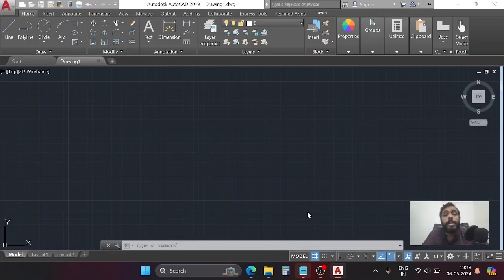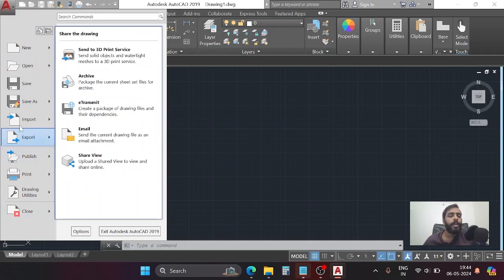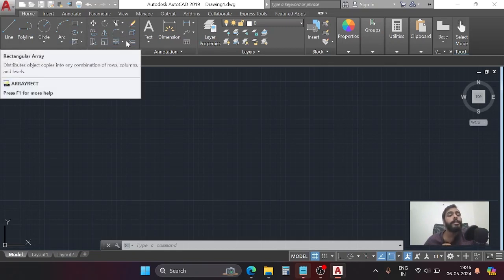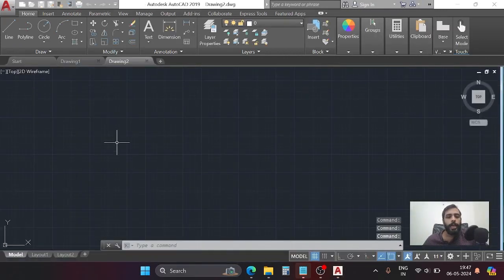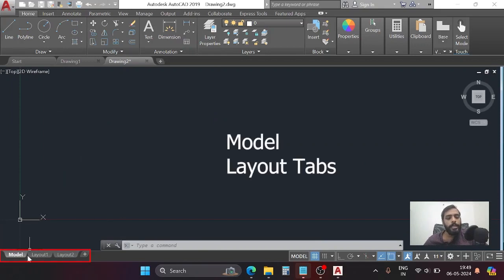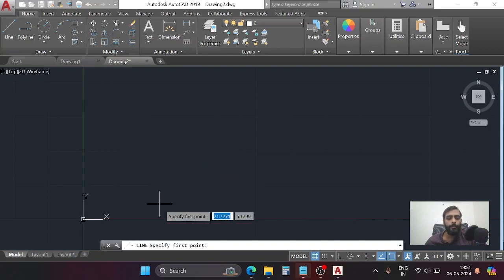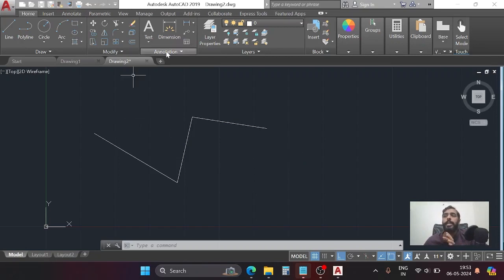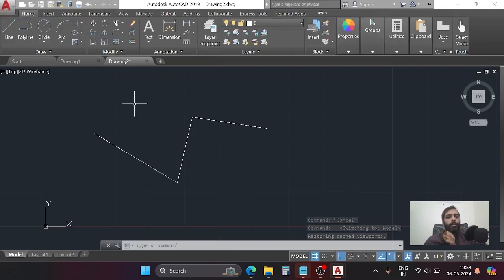LANDSCAPING AUTOCAD BEGINNER COURSE | CERTIFIED HYBRID COURSE | ABROAD LANDSCAPING CAREER | Agriguru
Landscape designing course for building your basics in landscaping and CAD (Computer Aided Designing) interface under the same roof.
Fully practical-oriented classes taken by professionals in landscaping and designing from India and abroad.

 Date of Course Launching: May 27th, 2024
 Early bird offer available for the 1st 25 students

Course Highlights
⇒ All graduates/diploma holders/students/Professionals are eligible for the course
⇒ Highly suitable for final-year agricultural graduation students, planning for a job abroad.
⇒ 10 hrs. basic course (6hrs. - online Designing& practical sessions and 4+ hrs. Theory sessions)
⇒ Language: Basic English.
⇒ Basic material bundle included.
⇒ Able to schedule a convenient live online session with students to address doubts if any.
⇒ Experienced Faculties- Landscapers, Architects, Horticulturalists, etc.
Mentors from the Middle East share their valuable experiences and insights.
⇒ Opportunities to interact with landscape engineers from UAE.
⇒ Certificate on successful completion of assignments, Successful candidates can opt for 10 day internship (landscape field + designing).
⇒ Highly suitable for those who plan a landscaping career in the Middle East.
⇒ Assistance in connecting with landscaping firms at the Middle East.

Download our Agriguru Edtech app and start learning now:
App store (Institution Code: IICZSG)